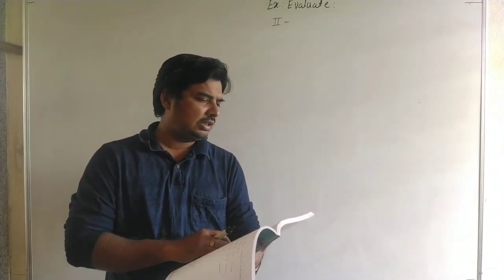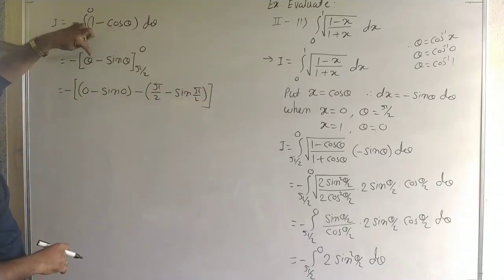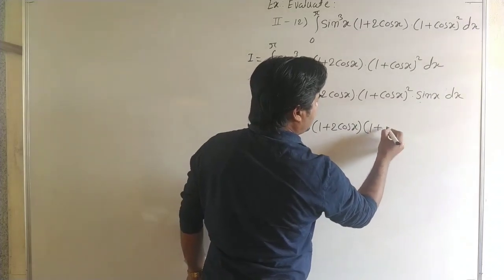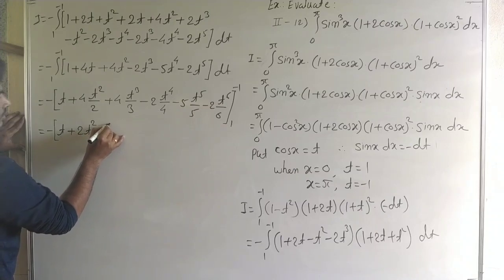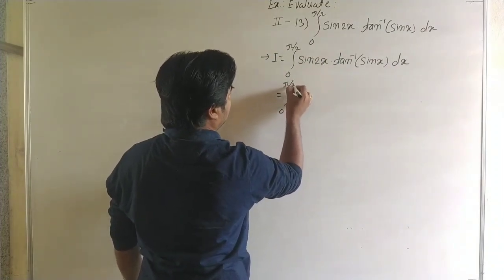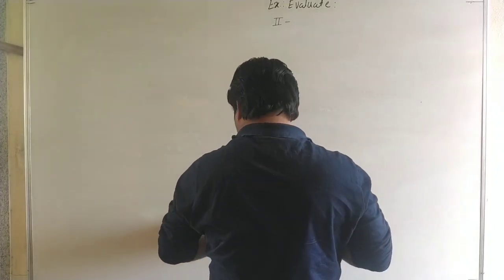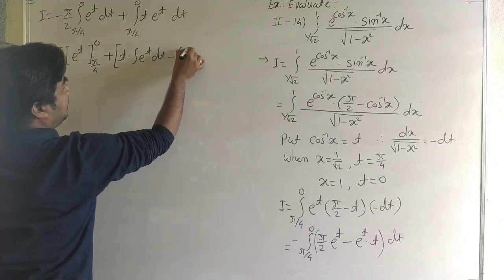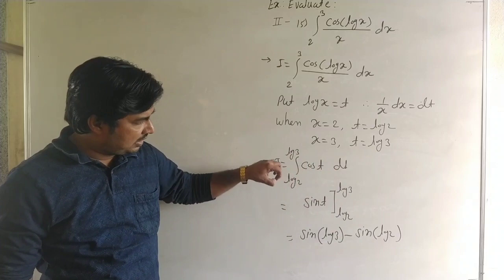Lec6 : Definite Integration : Definite Integration By Using Substitution : Exercise 4.2 ex.II-11to15